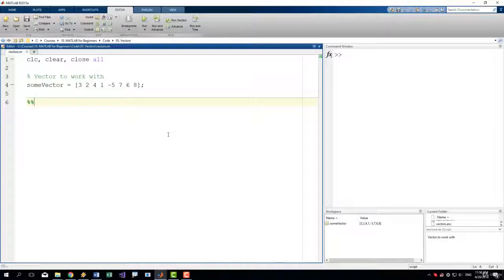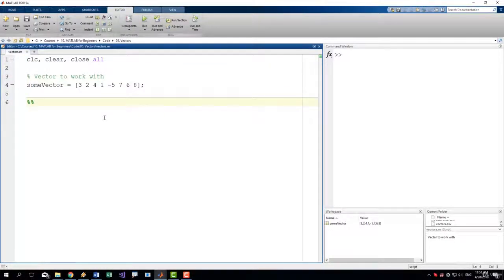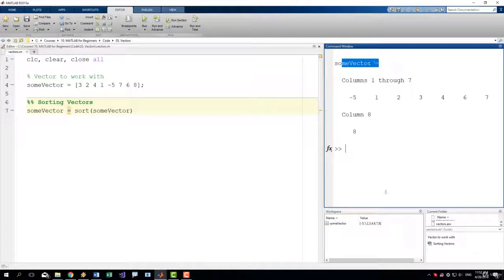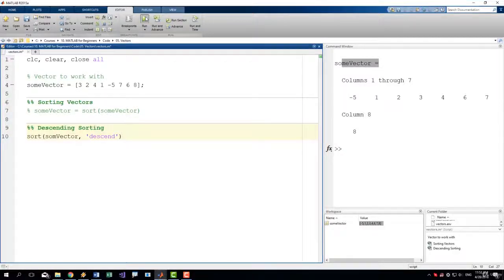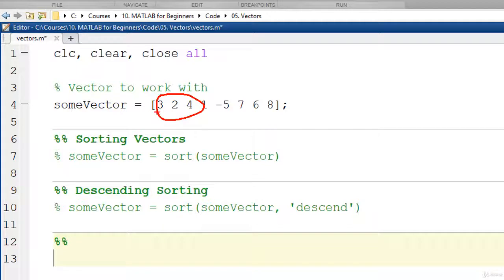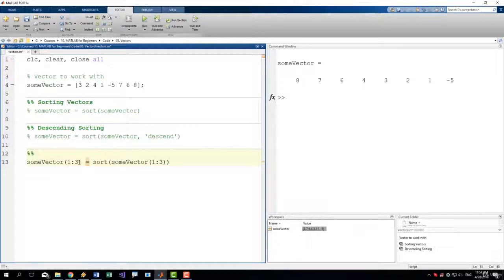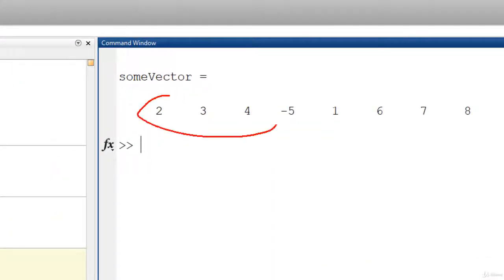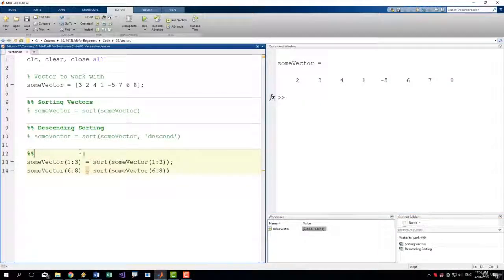033 Sorting a Vector